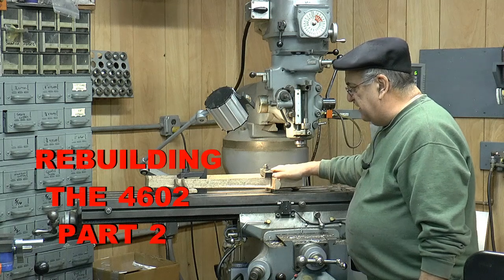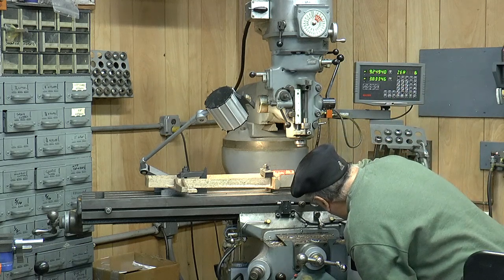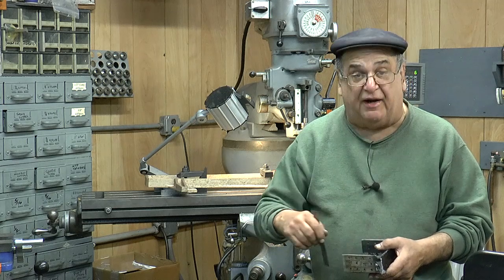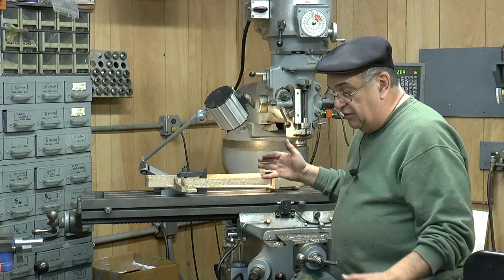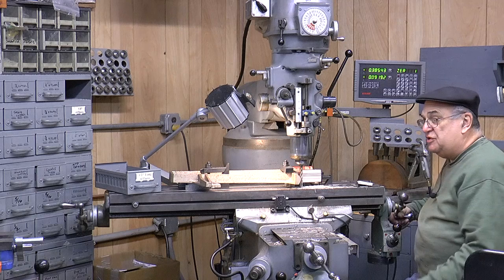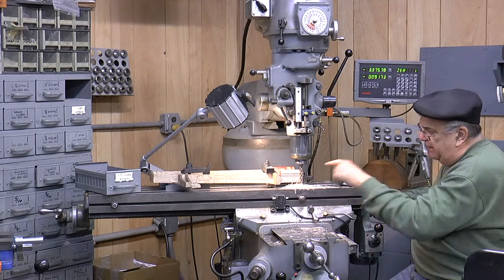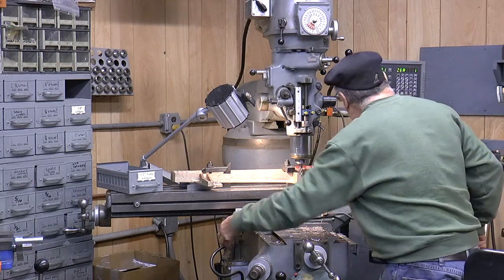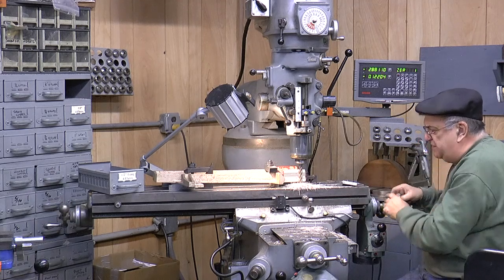LIVE STEAM LOCOMOTIVE - Rebuilding the 4602 PART 2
In this video series I show the rebuilding of this locomotive. I built it 44 years ago and it was the first locomotive that I have built. I will take you thru the process of the rebuild and go over some of the improvements.